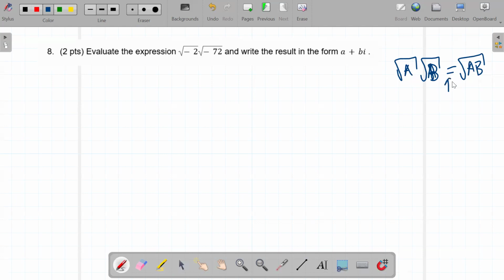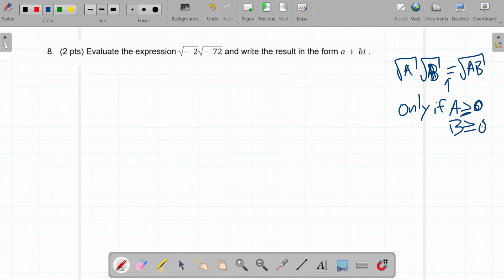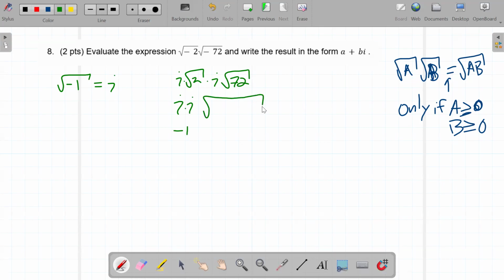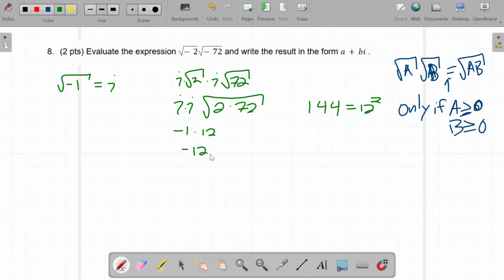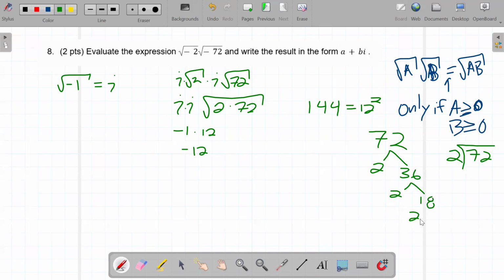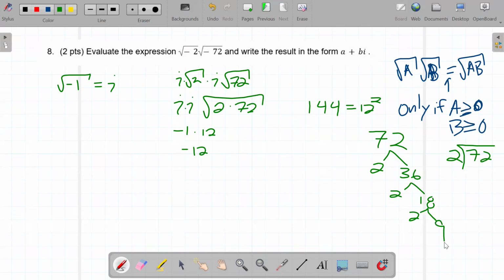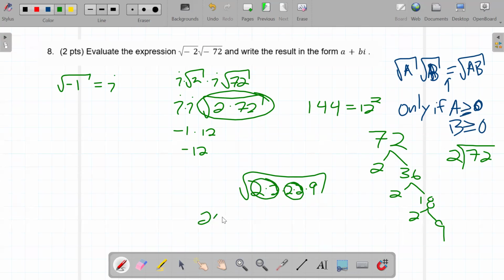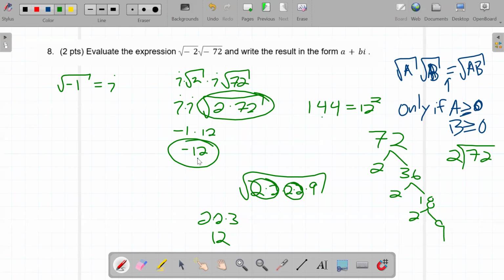MTH112 review: multiply square roots with negative radicands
A review of how to multiply square roots with negative radicands